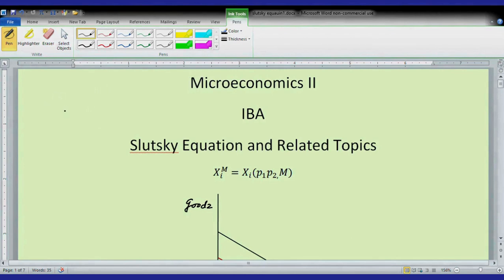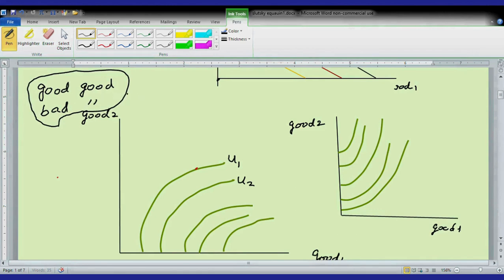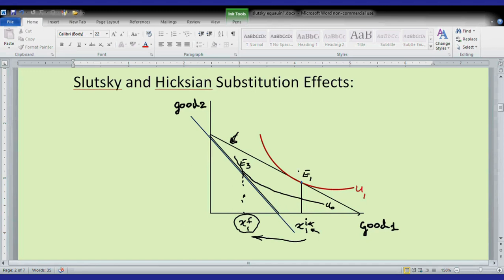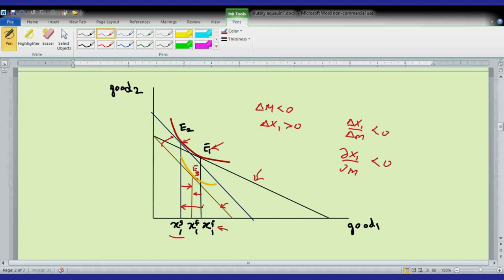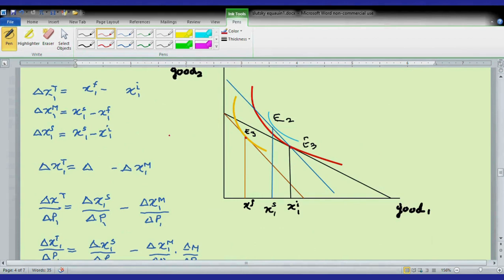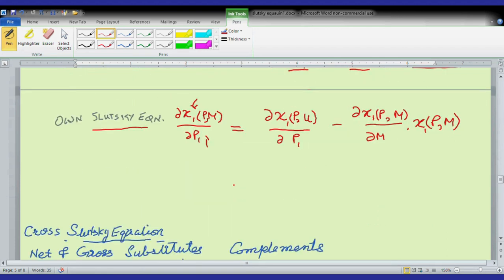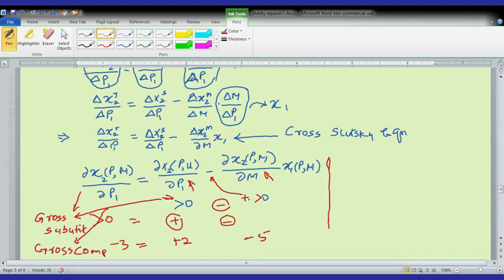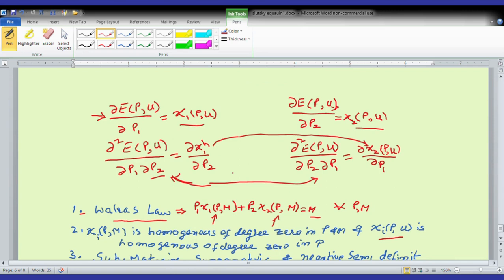Income and Substitution effects and Slutsky Equation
Topics in Consumer Theory; Screencast supporting the lecture on Slutsky equation